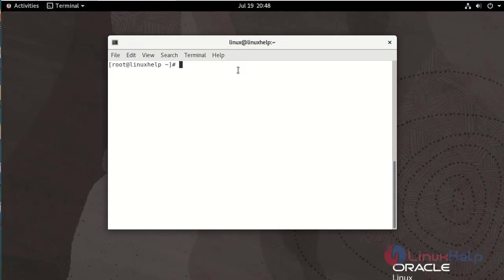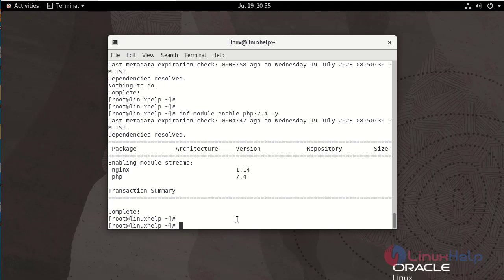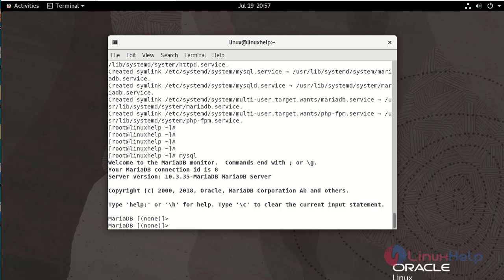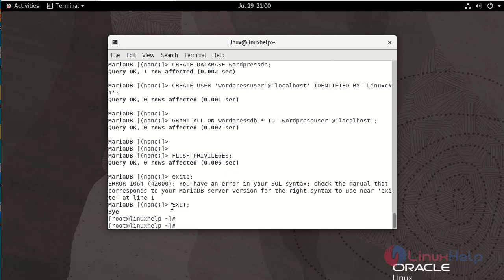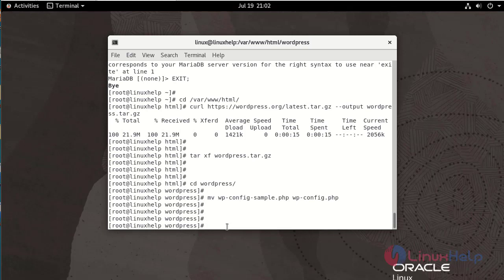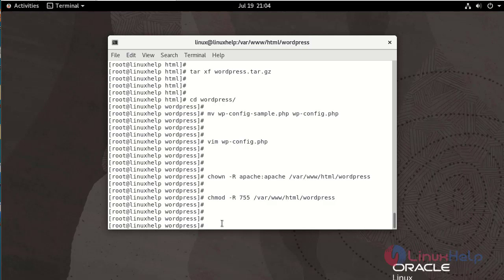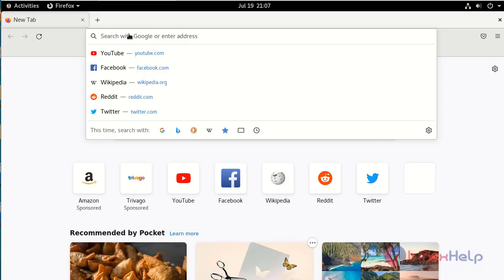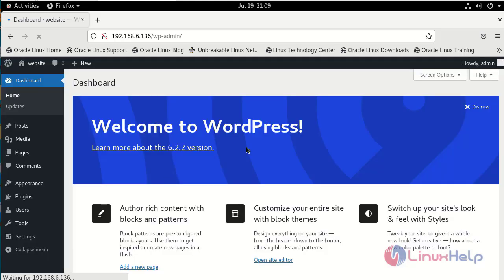How to install WordPress CMS on Oracle Linux 8.8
WordPress is a popular open-source content management system (CMS). A Content Management System is a basic tool that makes it easy to manage important aspects to create your own website or blog that was written in PHP.